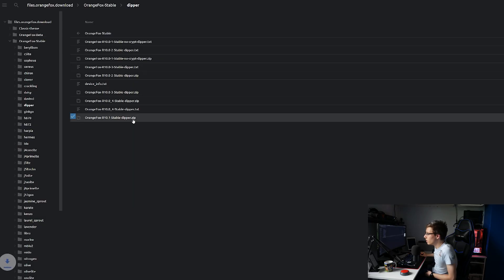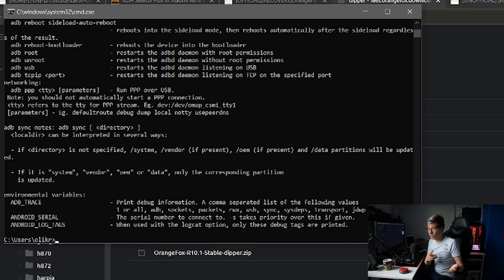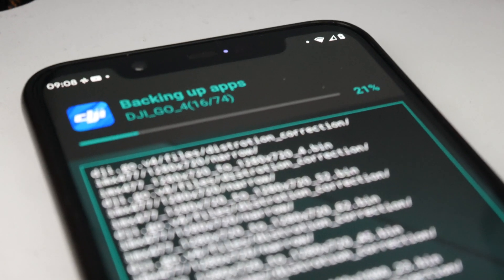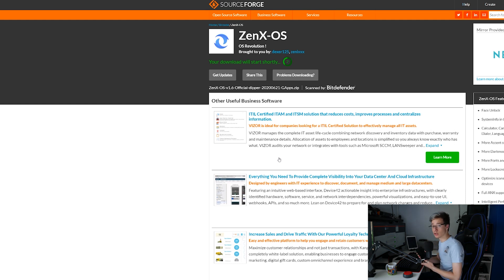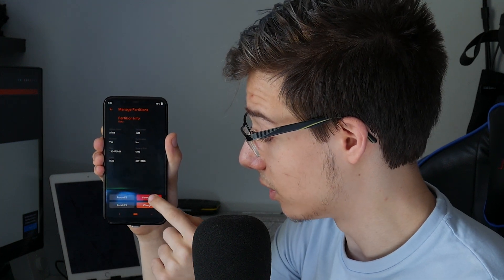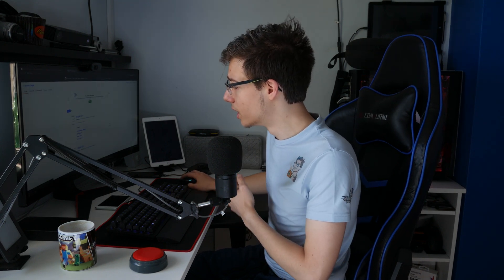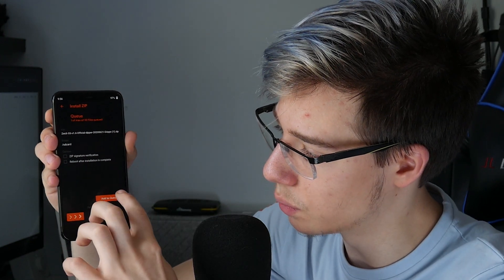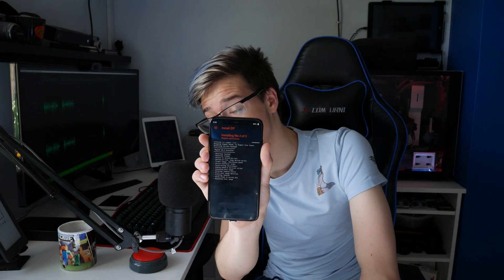ZenX OS [10] - Xiaomi Mi 8 Custom Rom Install Tutorial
In today's second video I will be showing you what I think is the best custom ROM out for your Xiaomi mi 8 right now in the summer of 2020. I will be showing you how to install the long-awaited ZenX OS from the creator of Havoc OS. This is his new ROM and it is packed with incredible features. This is what keeps our device alive and up to date. We now get to play around with the newest features in android 10 like for example, face unlock!